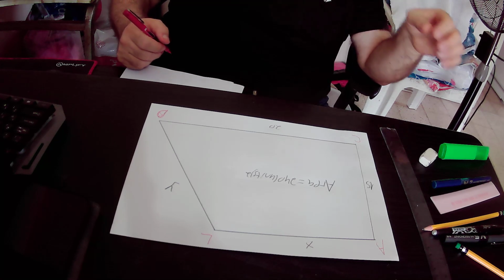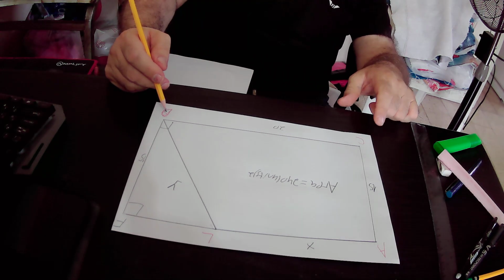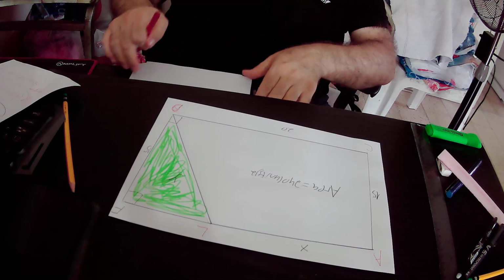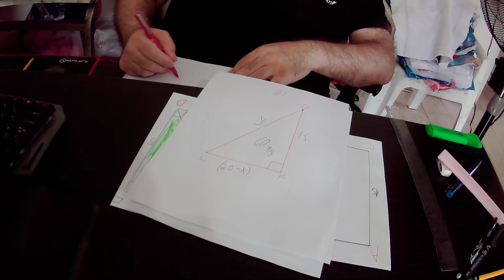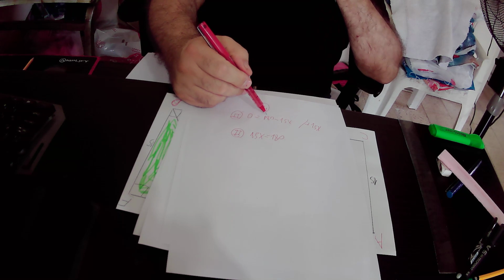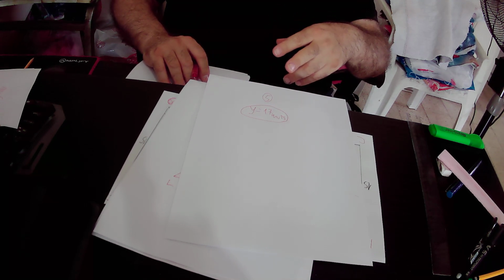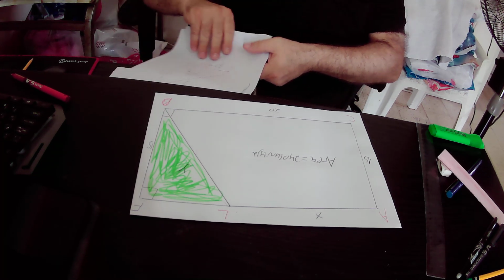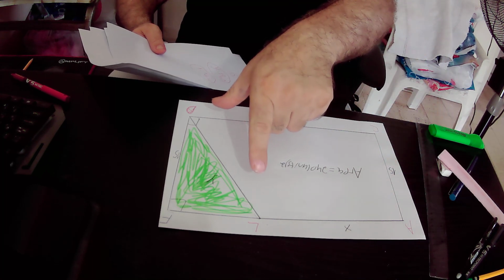FIND THE VALUES OF X AND Y